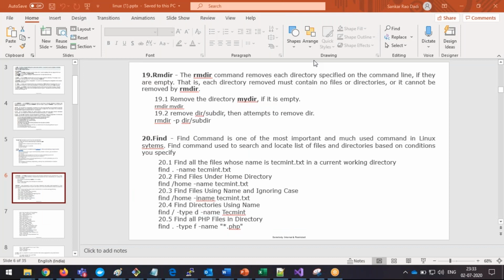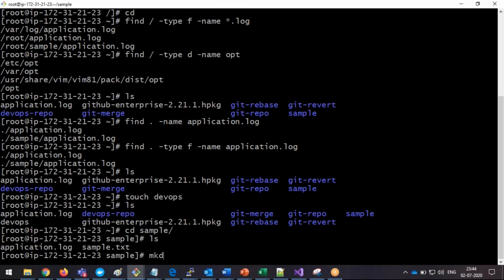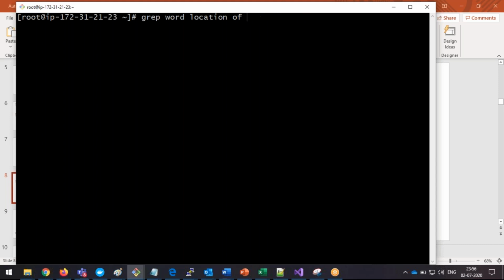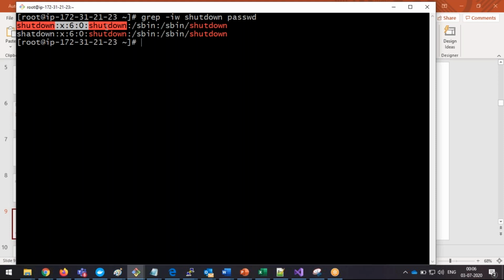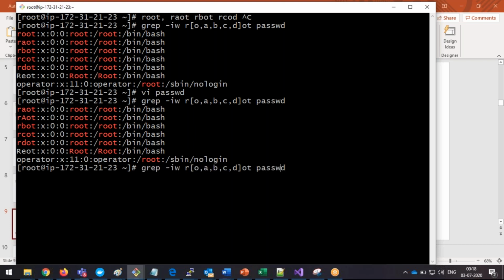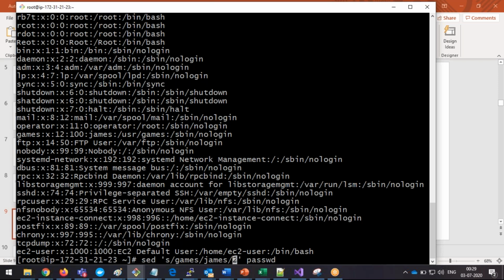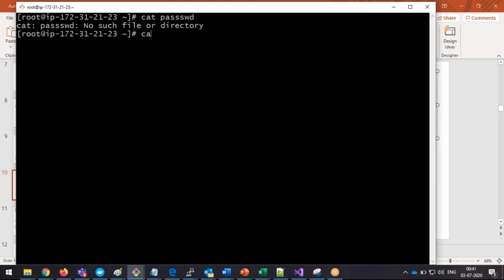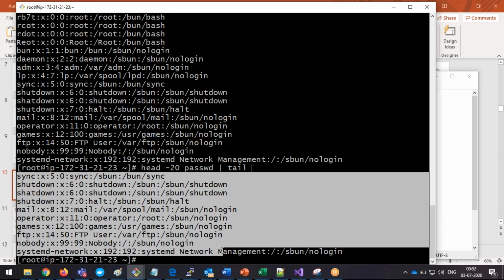linux3||linux commands for devops || free devops devopstutorial devopstutorialsforbeginners |CK